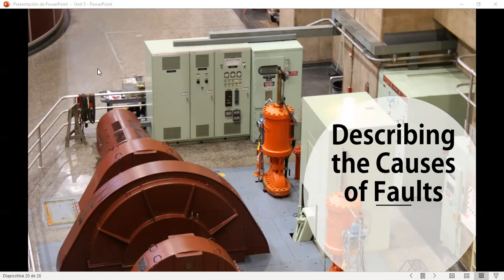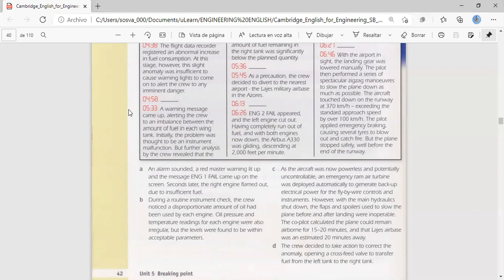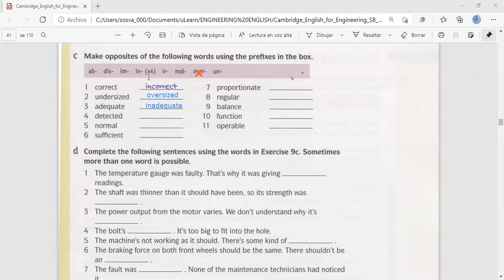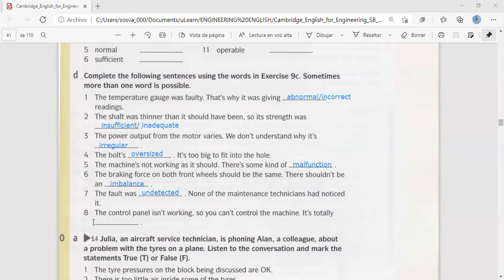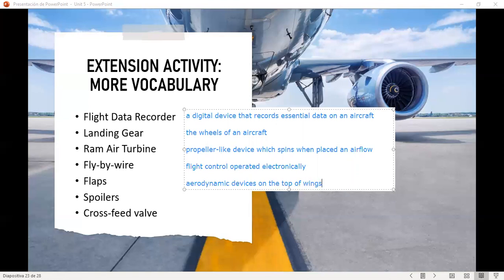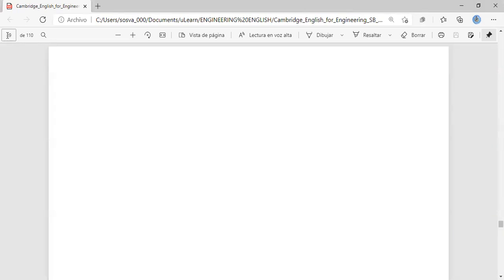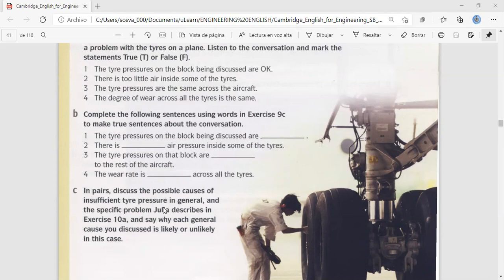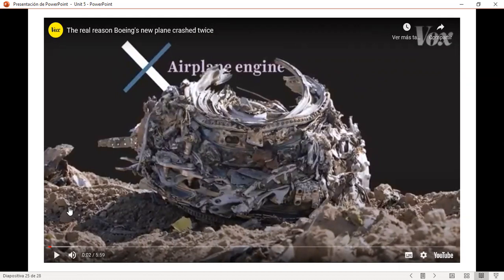Engineering Session - 26